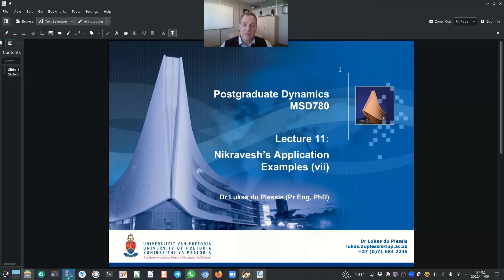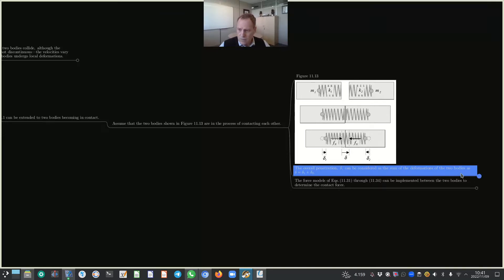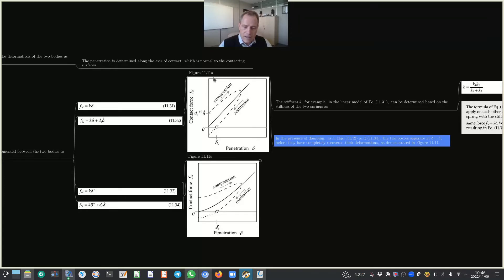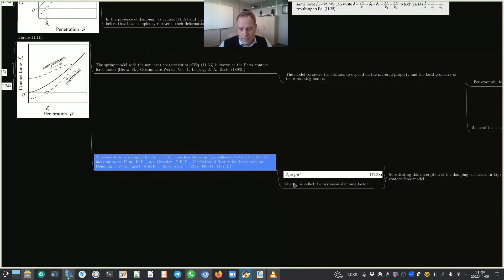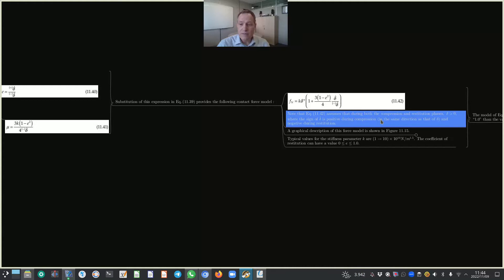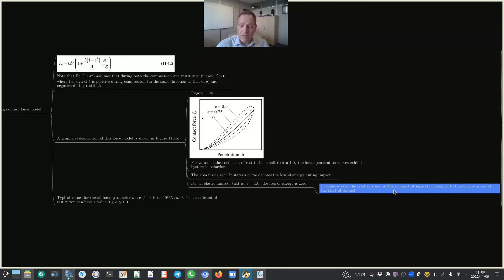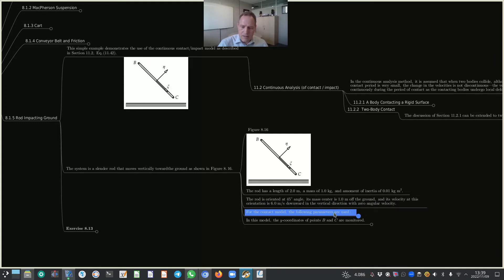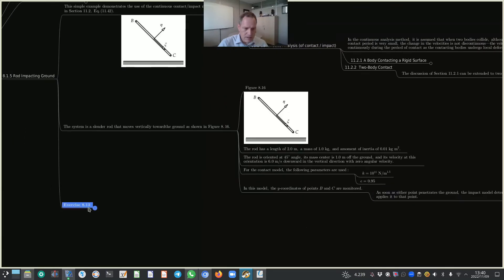221109 msd780 lecture 11